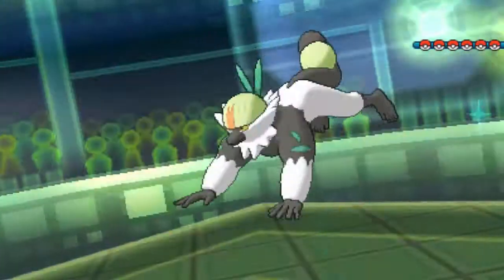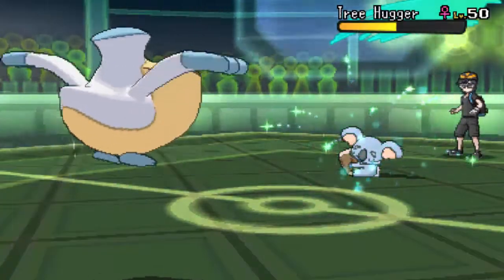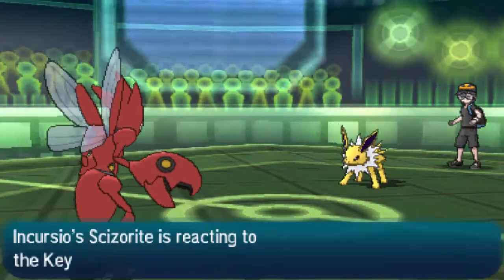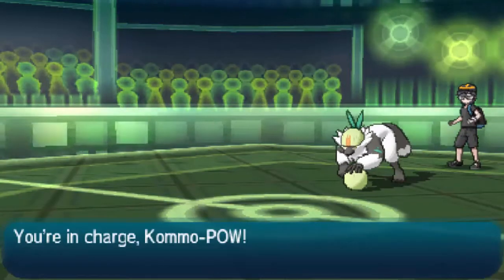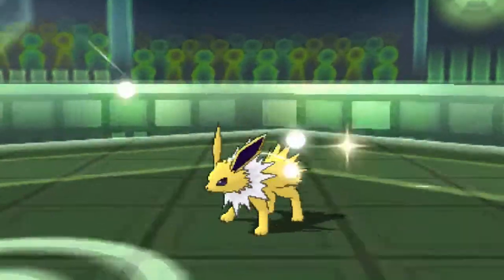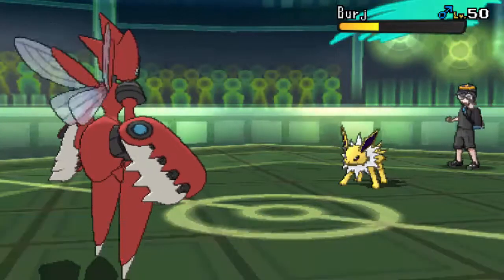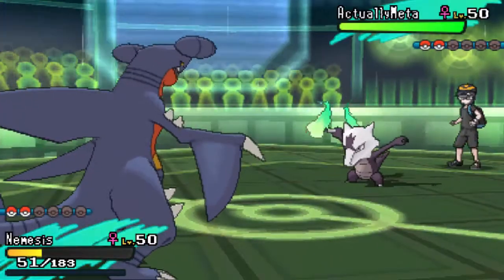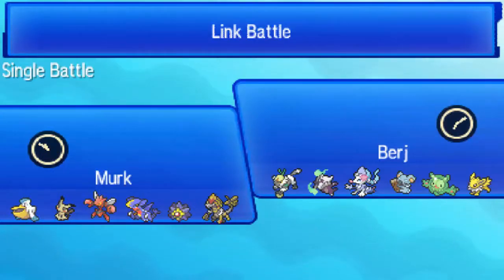Specs Pelipper's Gail! Pokemon Sun & Moon WiFi Battle vs. Berk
What's up my dudes, we got the first wifi battle of SuMo and my first non-league based content in 10 months. Wild.